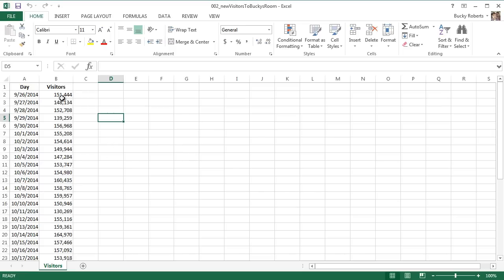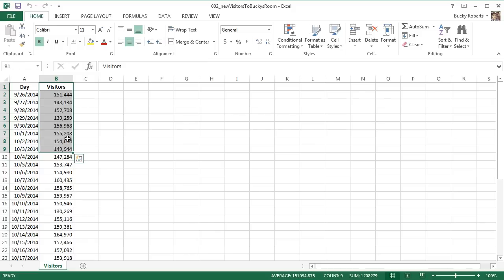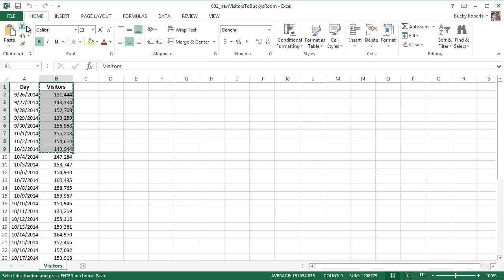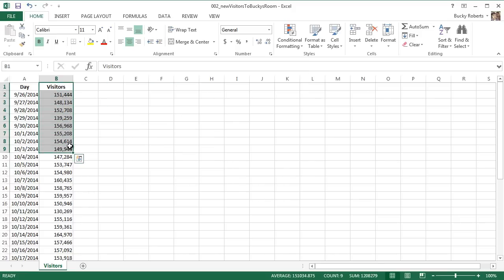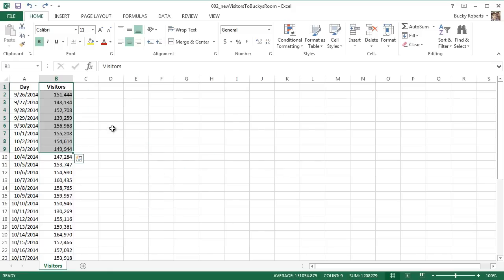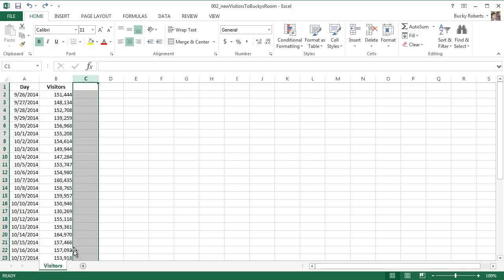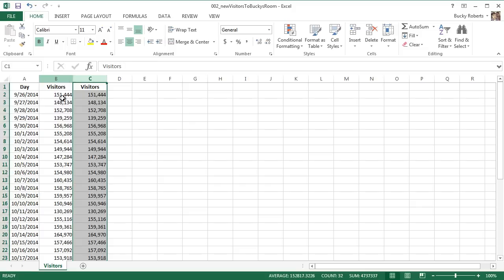Microsoft Excel 2013 Tutorial - 6 - Copy and Move Ranges